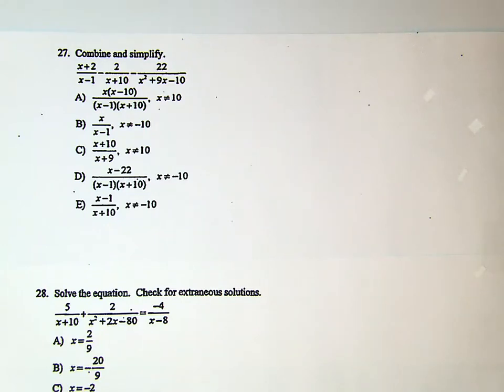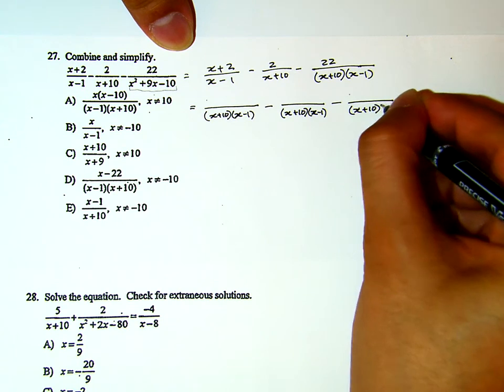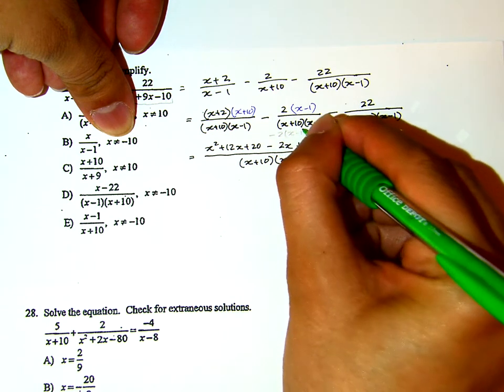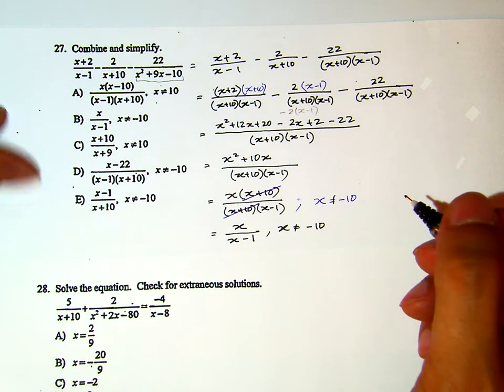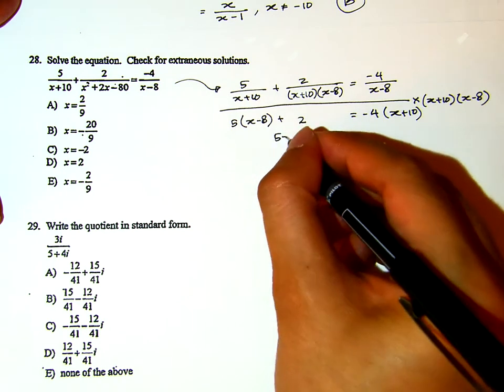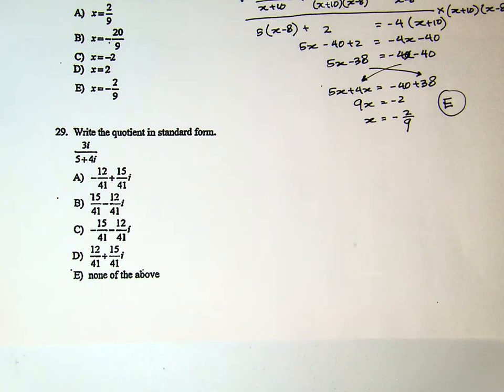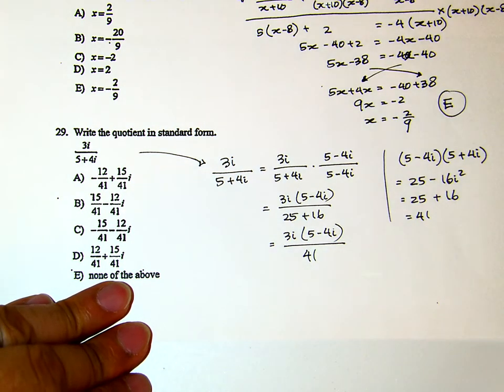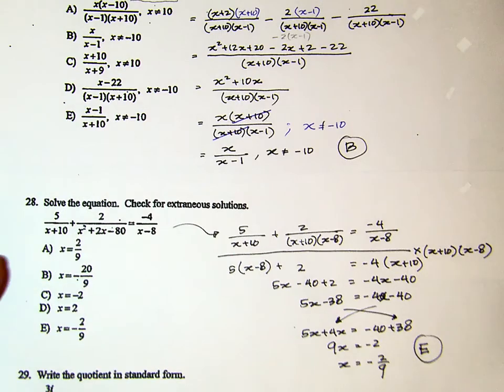F08m125dfv1_13 #27-29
Department Final version1 #27 #28 #29
West Los Angeles College
Thomas Harjuno